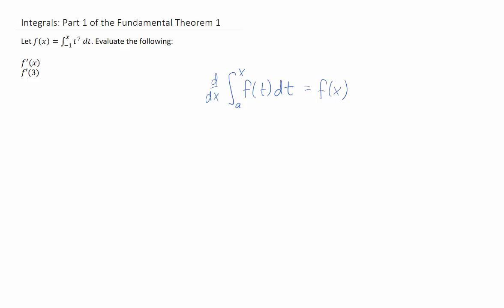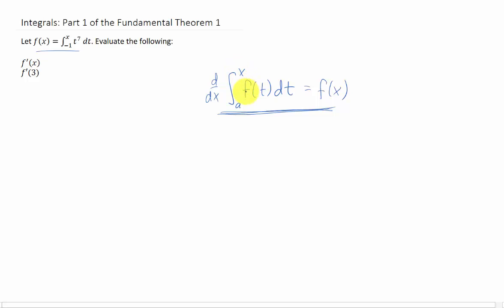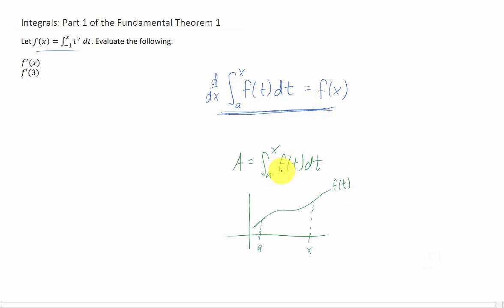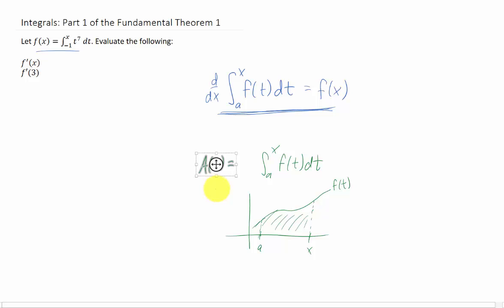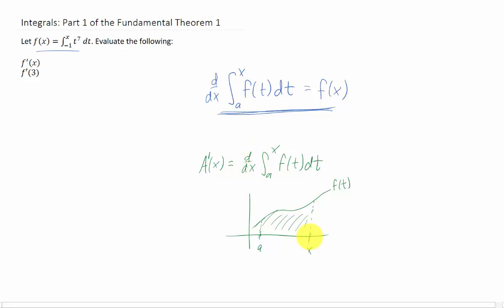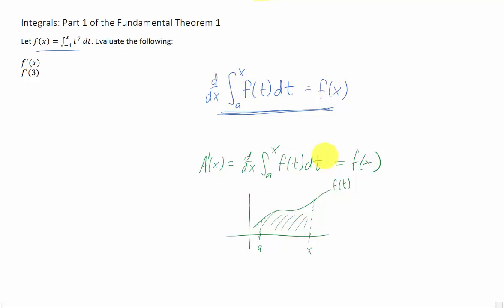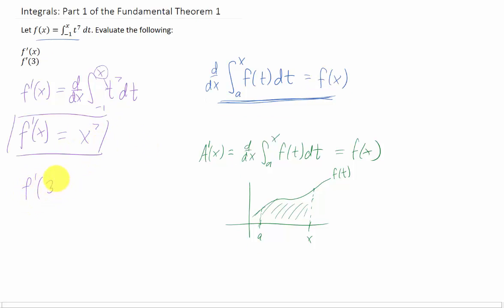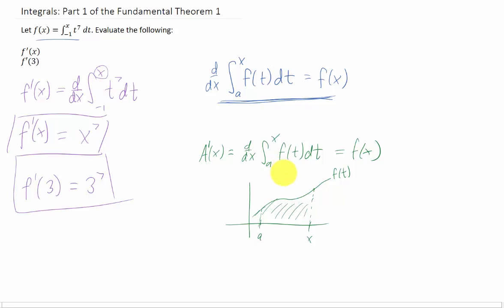Let f(x) = integral from -1 to infty of t^7 dt. Find f'(x) and f'(3)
Here, we do a brief introduction to Part 1 of the Fundamental Theorem of Calculus (FToC). Then we do an even briefer problem. Enjoy the brevity!